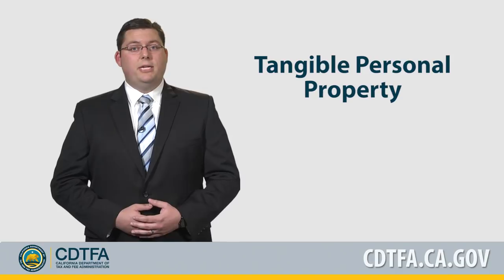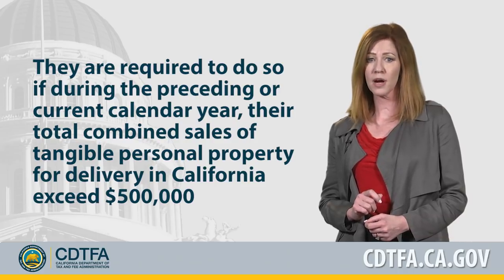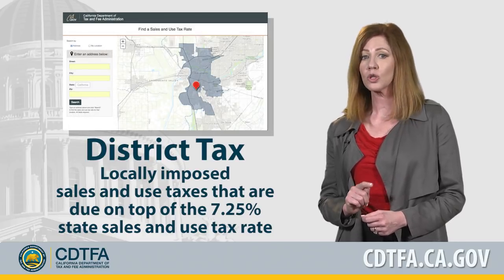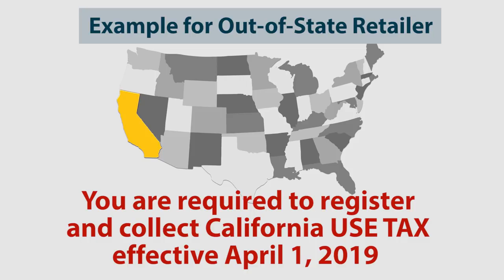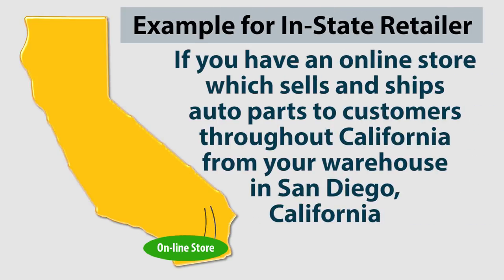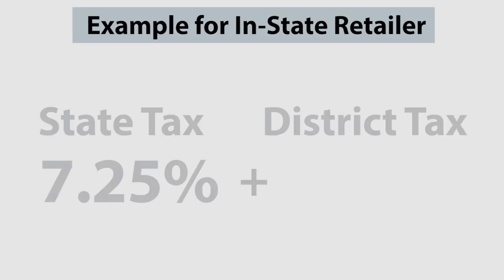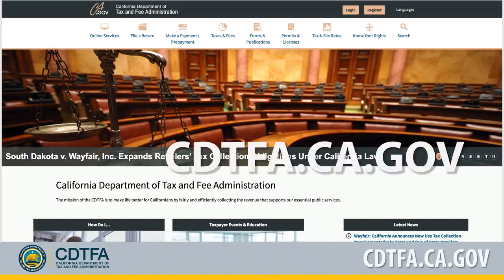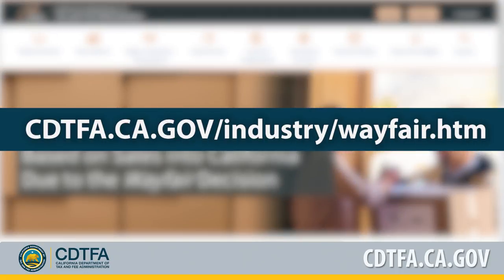Use Tax Collection - Wayfair Decision AB147